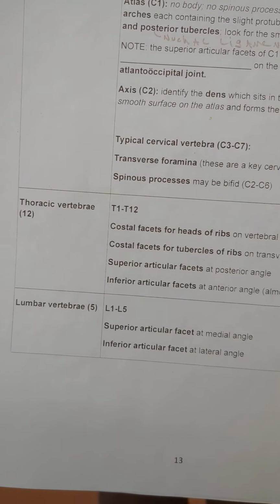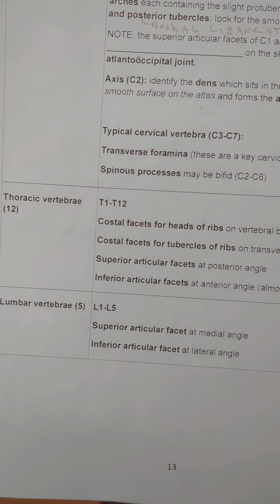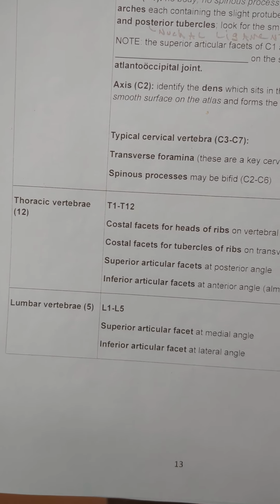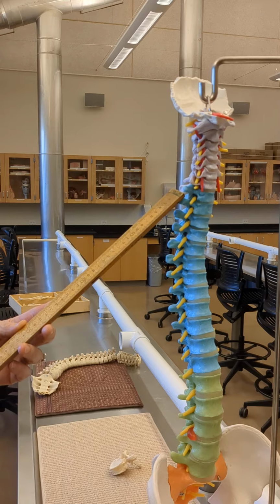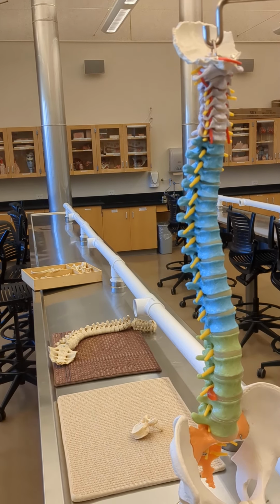Thoracic Vertebrae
This video covers the thoracic vertebra. T-1 through T 12. We demonstrate the costal facets for the heads of the ribs, costal facets for the tubercles of the ribs, superior articular facets, inferior articular facets.